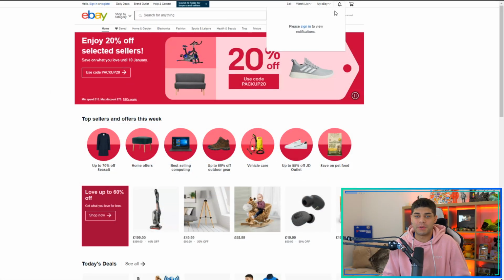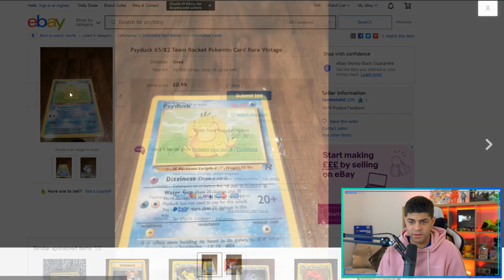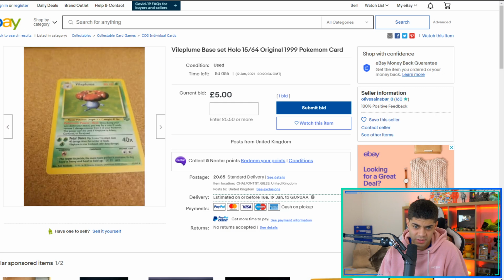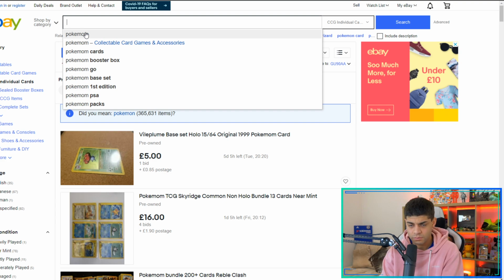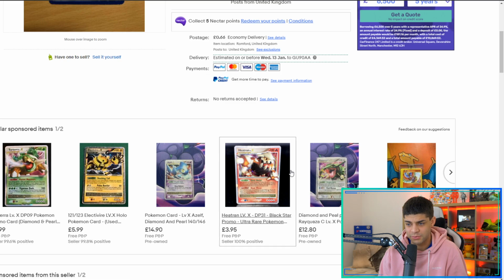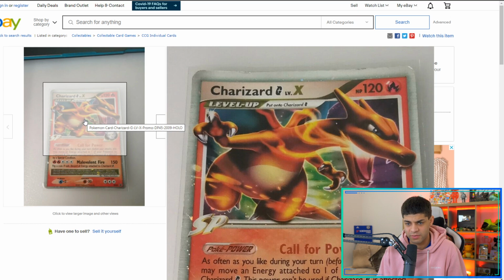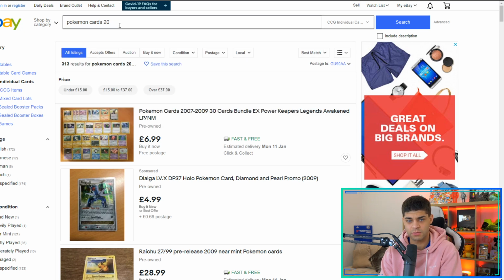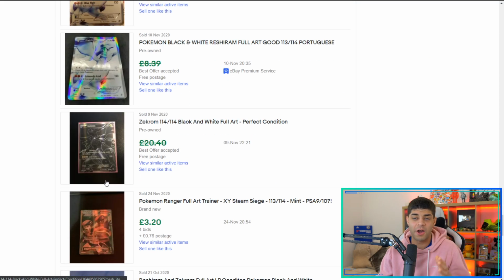SEARCHING FOR CHEAP VINTAGE POKEMON CARDS ON EBAY! *HIDDEN TREASURE*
Episode 2! I am showing you guys how to find rare pokemon cards for cheap!